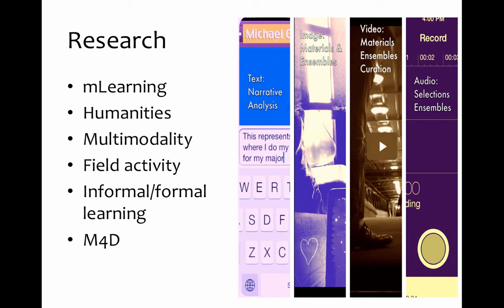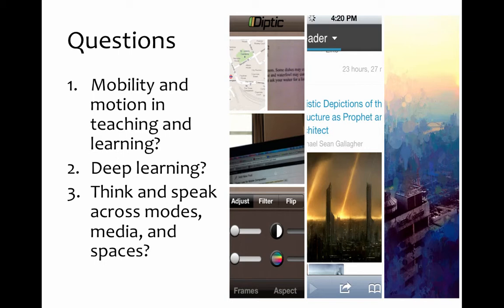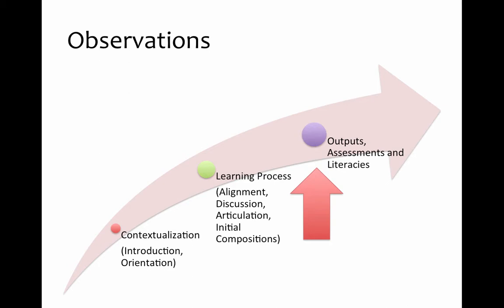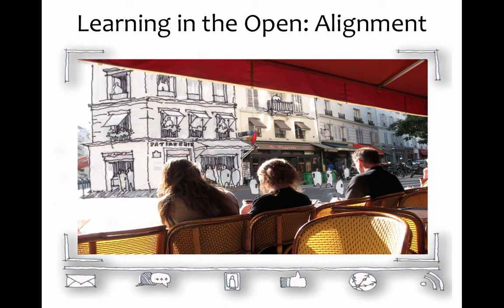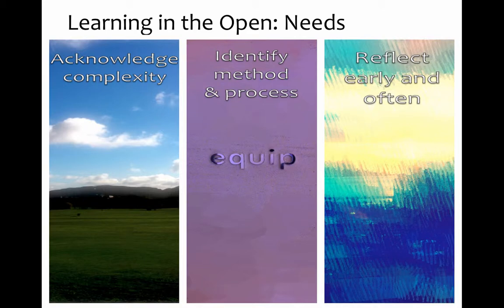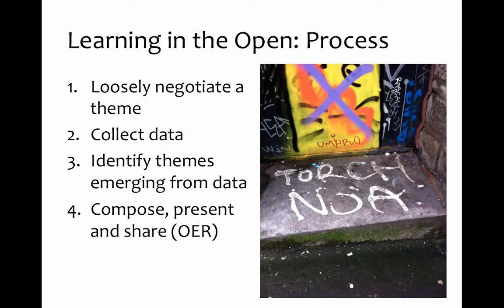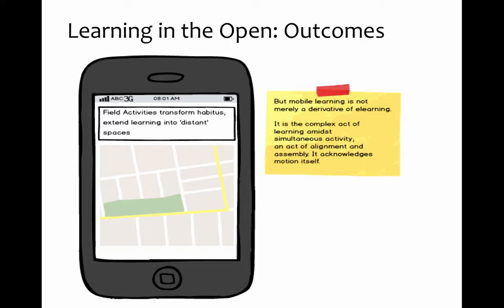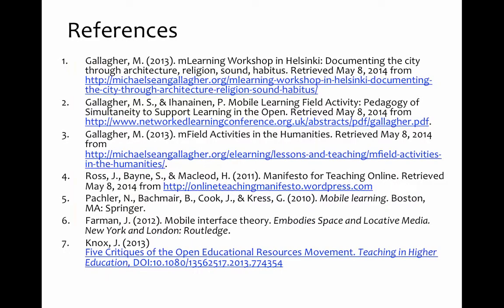Mobile Learning in the (Wide) Open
A presentation I gave at IMLWS discussing how mobile learning can be used in open spaces, how the Humanities and multimodality can assist in that, and how we need to reorient our pedagogies towards process as opposed to output.